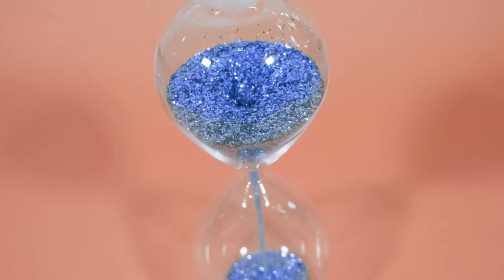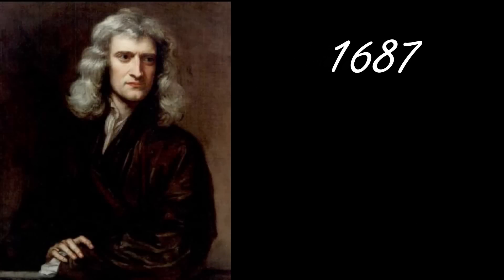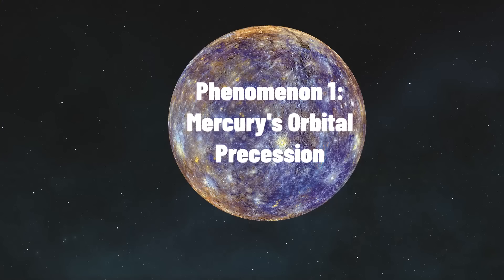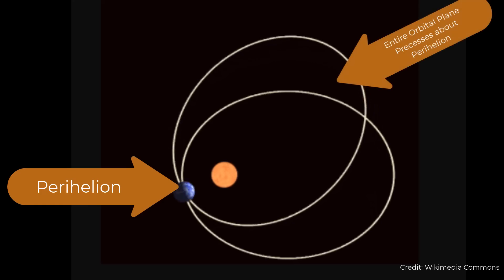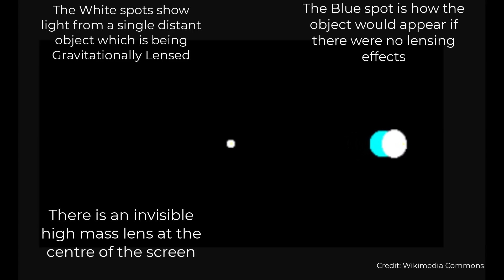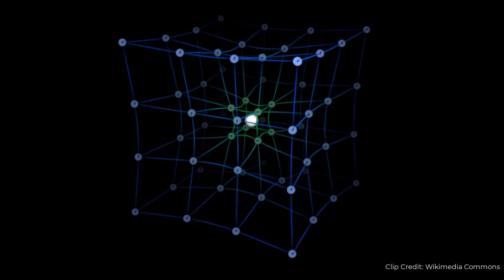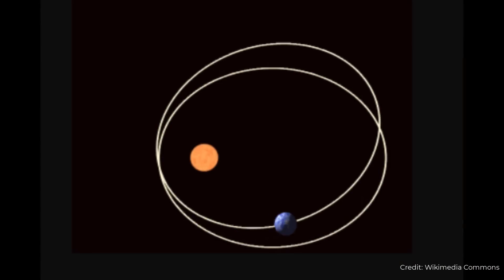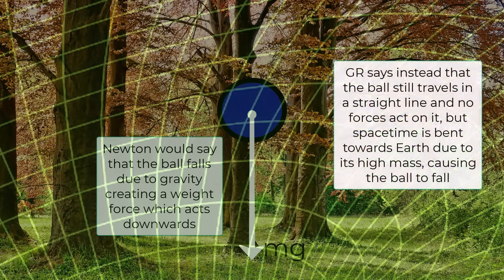The Truth About Gravity And The Universe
From an early age we are taught that gravity is a pulling force from objects with mass. Common examples include the Earth pulling us to the ground and the Sun pulling on the Earth to keep it in orbit. While this idea on gravity is simple and easy to understand, it's not the most elegant or accurate description... It was Einstein who corrected these ideas put forward by Newton and who gave us a clearer description of gravity through his theory of General Relativity!

This video acts as an introduction to GR through astronomical observational analysis. By the end you'll have begun to understand the truth surrounding gravity, spacetime and the Universe as a whole.

0:00 - Challenging Classical Ideas
0:54 - Newton's Law of Gravitation
1:34 - Precession of Mercury's Orbit
2:33 - Gravitational Lensing
3:19 - Einstein and 4D Spacetime
3:49 - General Theory of Relativity
5:08 - Warping of Spacetime Example